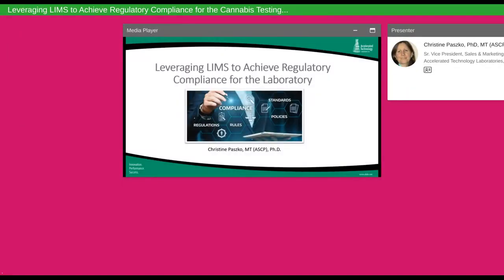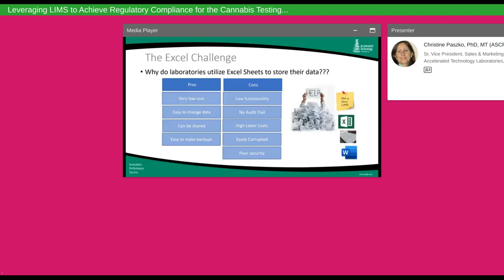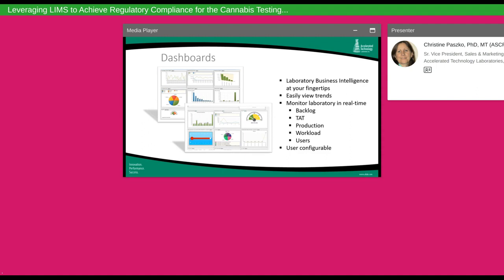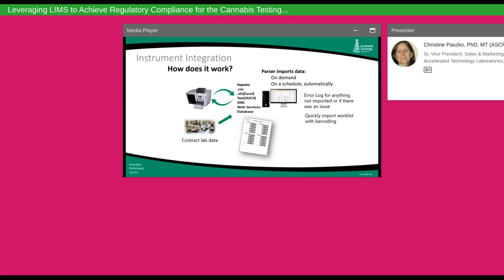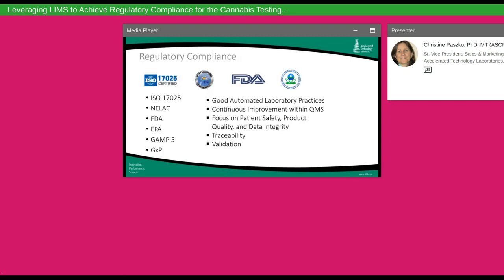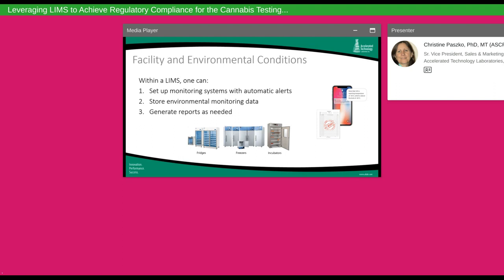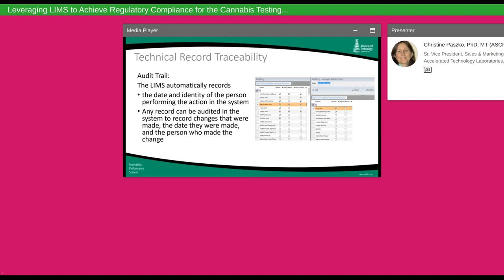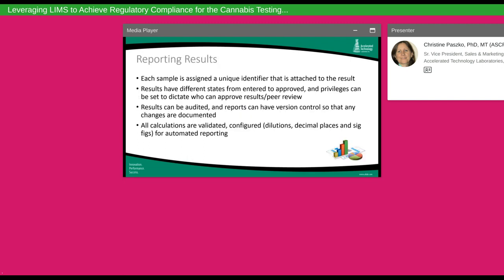Leveraging LIMS to Achieve Regulatory Compliance for the Cannabis Testing Laboratory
Presented By: Christine Paszko

Speaker Biography: Dr. Paszko is the Sr. Vice President at Accelerated Technology Laboratories, Inc. a LIMS, laboratory automation and informatics firm. She is an innovative, customer-centric leader with strong communication skills and the ability to collaborate well with both technical and sales teams. She received her undergraduate degree in Medical Technology (MT ASCP), with a minor in Microbiology from the State University of New York @ Buffalo. Her graduate studies were conducted at the University of Maryland in Molecular Microbiology with an emphasis in infectious diseases and informatics. Her unique career combines a Ph.D. with 20+ years of experience in working in laboratories and leveraging data management tools, LIMS and automation. These tools enhance data quality, facilitate regulatory compliance, increase productivity, and the ability better manage laboratory data and information. She has co-authored a book on LIMS, and authored over 5 dozen scientific, LIMS and informatics articles in peer reviewed journals. Dr. Paszko has been helping analytical testing laboratories understand regulatory compliance requirements (ISO 17025), leverage LIMS and automation to increase productivity, throughput and profitability. This approach has helped customers to outperform competitors with best in class Laboratory Information Management Systems Technology, Automation, Systems Integration to offer insights into laboratory and business intelligence.

Webinar: Leveraging LIMS to Achieve Regulatory Compliance for the Cannabis Testing Laboratory

Webinar Abstract: Most Cannabis testing laboratories perform a variety of tests, full analysis for production QA/QC, and contract commercial testing, while others focus on extraction or purification only, or research. With the legalization of Cannabis in Canada, and growing acceptance in the US for medicinal as well as recreational use, testing is becoming a critical component in ensuring product quality.  ISO 17025 Certification is a requirement for Cannabis testing laboratories, along with many other state and federal requirements. Other organizations that are manufacturing products such as CBD or THC also need to understand and comply with Good Automated Manufacturing Practices (GAMP). In order to effectively manage the increasing volume of data and information, Laboratory Information Management Systems (LIMS) are a necessity. Beginning with sample accessioning and workflow management LIMS can manage system access along with analysts’ permissions and privileges. This is important, as regulated laboratories are required to provide evidence of the training and competence of the analysts that are performing the analysis for specific tests. Their training records and certifications must be provided and updated as required. The LIMS will track any changes to results in an audit trail, to ensure that the data has not been manipulated. Any changes to results (the majority will come directly from the instrument) will be documented – the system will hold the original result, the new result, the date and time stamps for each, along with the analyst information and a reason that the result was changed. This process provides a high level of data integrity. The LIMS can also “force” peer review. This means that the person that entered a result cannot be the person that validates and approves that result. Many of these LIMS features help to enforce regulatory compliance with ISO 17025 as well as other GALP (Good Automated Laboratory Practices) and GAMP requirements. There are so many functions that LIMS can manage and enhance over manual systems; many that are not directly associated with result data. These includes managing chemicals, supplies, and reagents (used in the testing), and their associated expiration dates, lot numbers, CoAs, safety sheets and along with vendor information. LIMS not only organize sample workflow (with positive ID) and result data (along with automated instrument data uploads), but also calculations that can be validated and locked.

Earn PACE Credits:
1. Make sure you're a registered member of LabRoots
2.